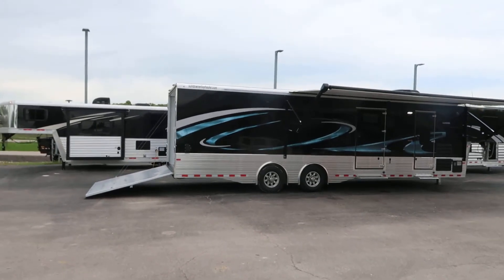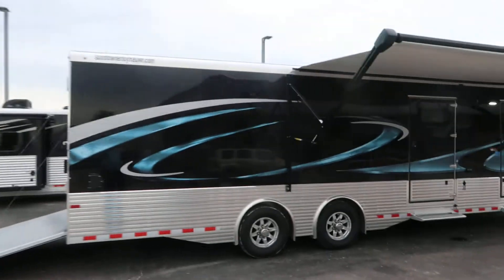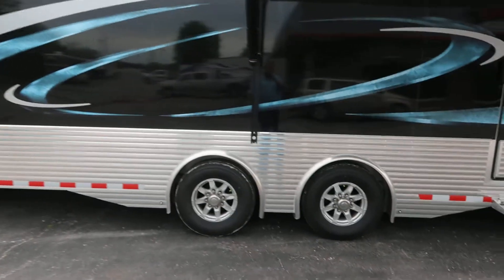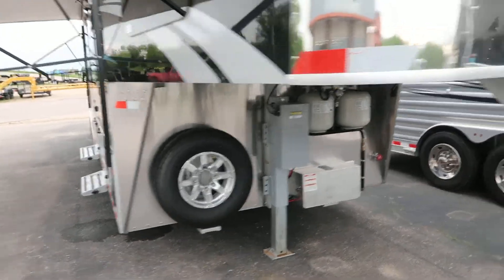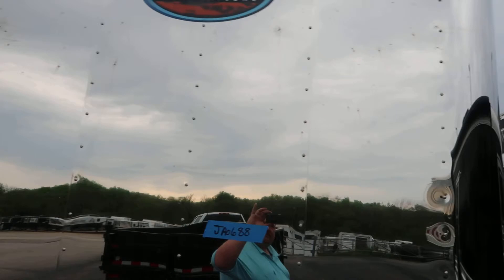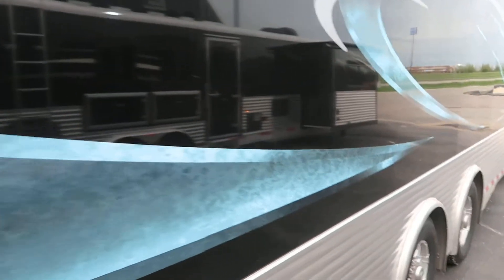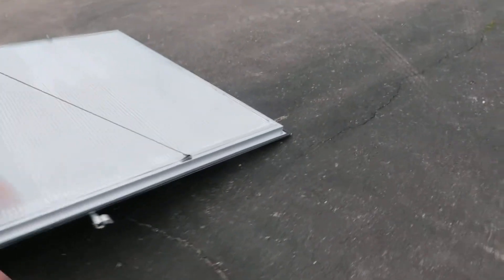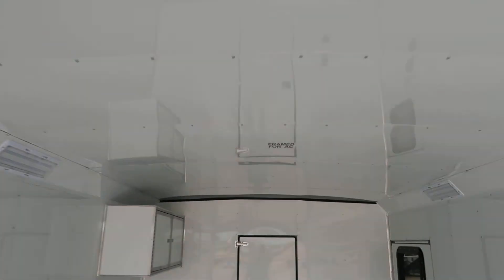NEW 2020 SUNDOWNER ALL ALUMINIUM TOY HAULER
2018 SUNDOWNER 1786GM TOY HAULER THIS HAS A 17 FOOT LQ WITH A 19 FOOT GARAGE,IN THE LQ YOU WILL FIND A SOFA THAT MAKES INTO A BED,MICROWAVE,SINK,COOKTOP WITH A VENT HOOD ABOVE AND A LARGE BUNK AREA WITH STORAGE IN THE NOSE..IN THE BATHROOM YOU WILL FIND A LARGE SHOWER,A STOOL WITH A LARGE CLOSET..IN THE GARAGE YOU WILL SEE TIE DOWNS IN THE FLOOR,CABINETS,ANTI SKID FLOOR,DOVE TAIL AND FULL REAR RAMP..THE TRAILER IS ALL ALUMINUM HAS A POWER JACK AND LED LIGHTS..WE OFFER DELIVERY AND FINANCING…FOR MORE INFO ON THIS TRAILER CALL OR TEXT Phillip Farris